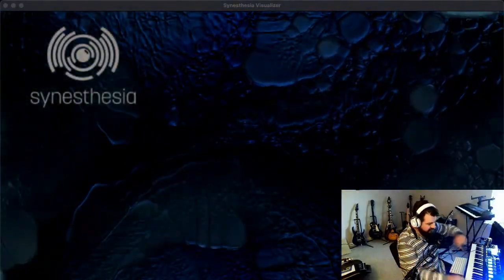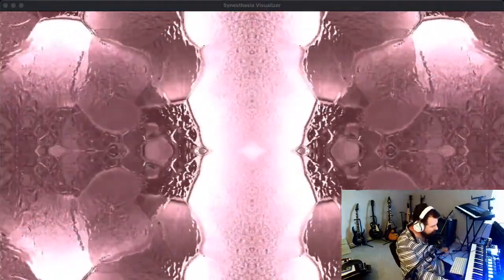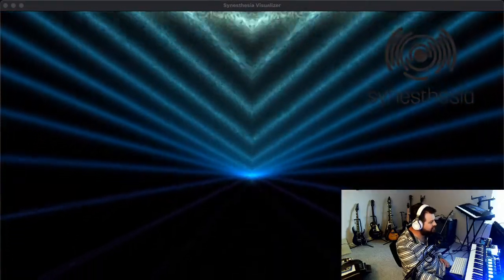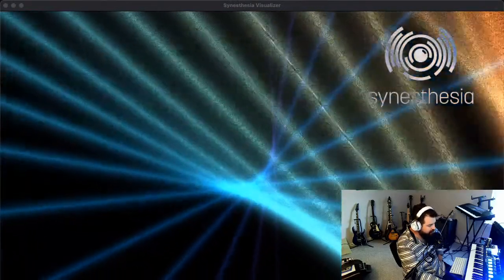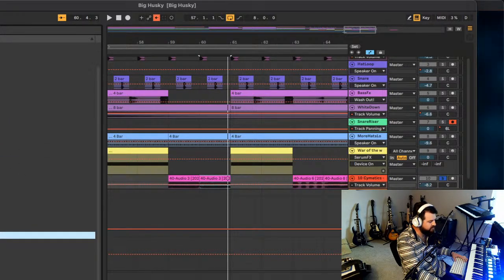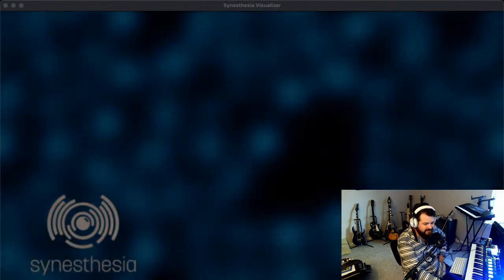Testing a visualizer